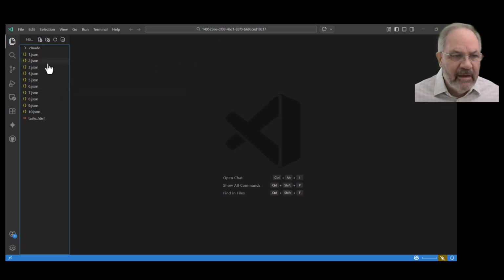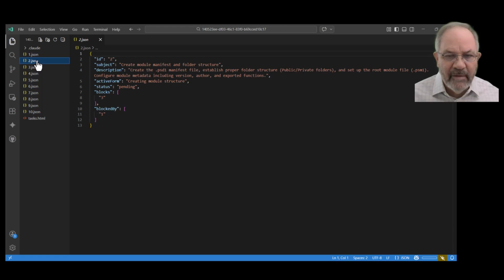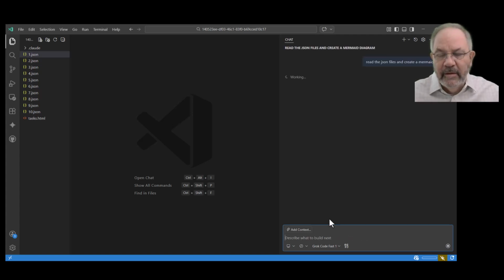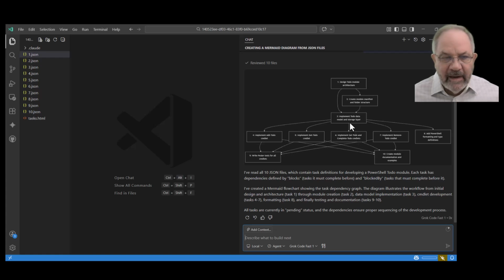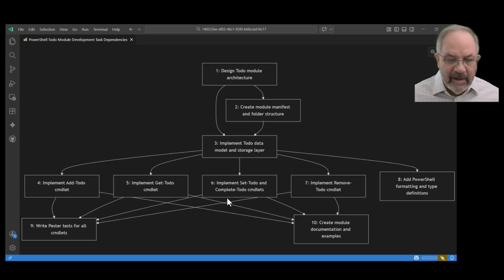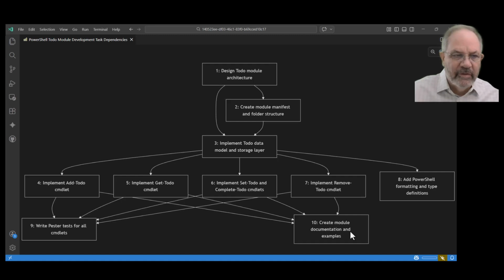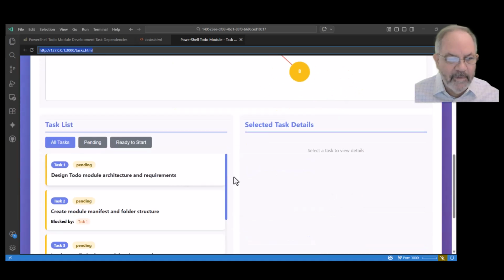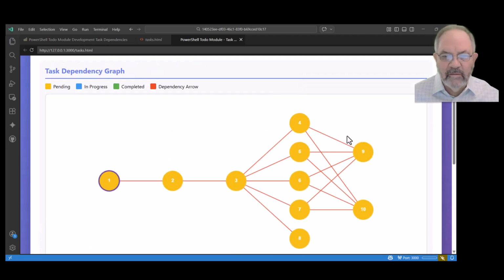Claude Code Tasks + Mermaid = The AI Agent Dashboard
Claude Code's new Tasks feature just leveled up agentic coding—with persistent JSON tasks, dependency blocking, and automatic sequencing.

But the real game-changer? Turning that hidden graph into stunning Mermaid diagrams... all without waiting for Anthropic to build it.

I show exactly how:
- Prompt Claude to build a full PowerShell CRUD module → it auto-creates 10 dependent tasks.
- Feed the JSON files to another AI (Grok in VS Code) → instant Mermaid flowchart revealing design → manifest → parallel cmdlets → build/docs.
- Future-proof idea: Live-refreshing dashboard that color-codes completed/running/pending as Claude executes.

This is the next evolution—persistent project management for AI agents, visualized your way. No more blind runs; see the DAG unfold in real time.

If you're into Claude Code, agentic workflows, PowerShell, Mermaid, or building your own AI tools... this is for you.

Timestamps:
0:00 - Intro to Claude Tasks magic
0:20 - Walking through the dependency graph
2:15 - Prompting Mermaid from JSON
3:44 - Interactive HTML & D3 versions
5:15 - Why this changes everything + next steps